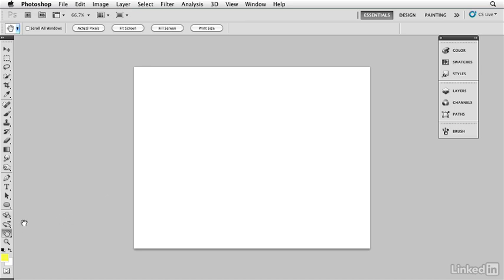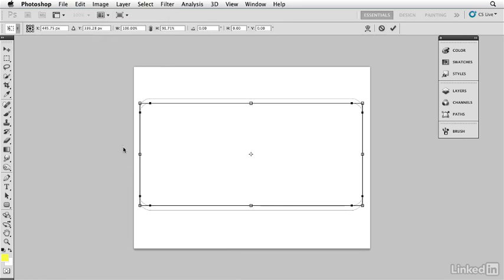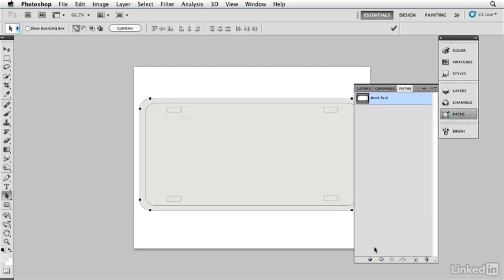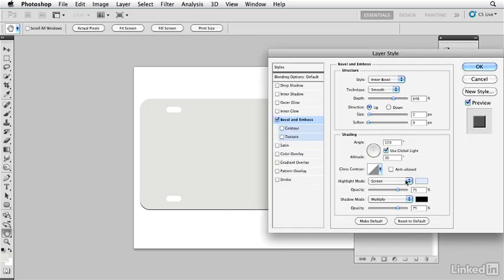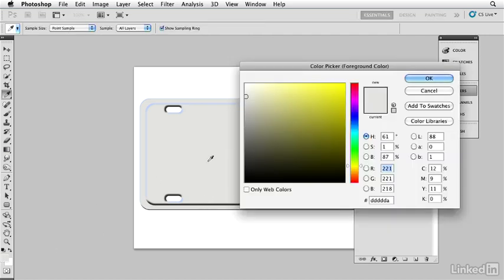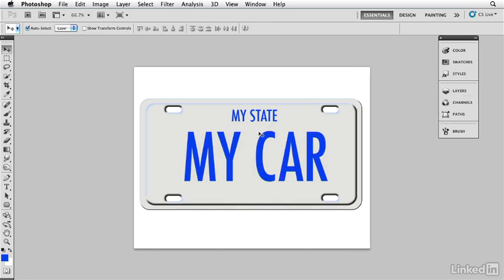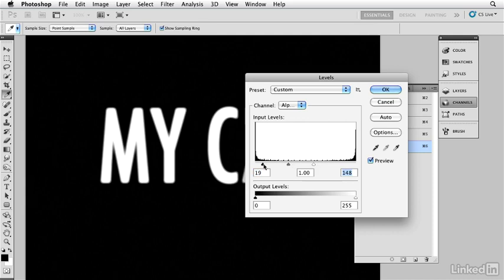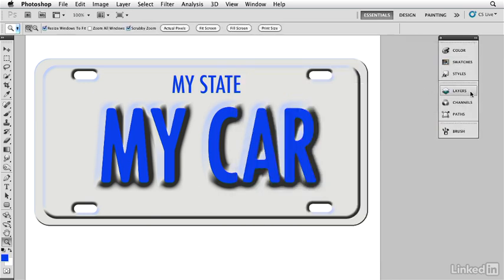Creating a license plate in Photoshop